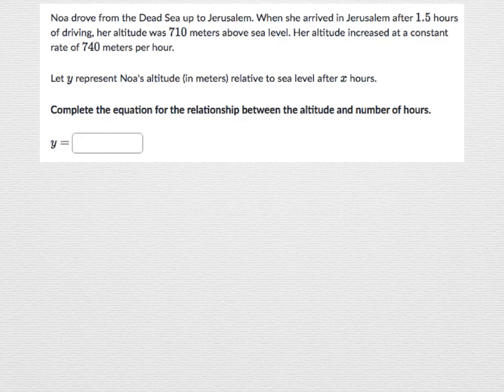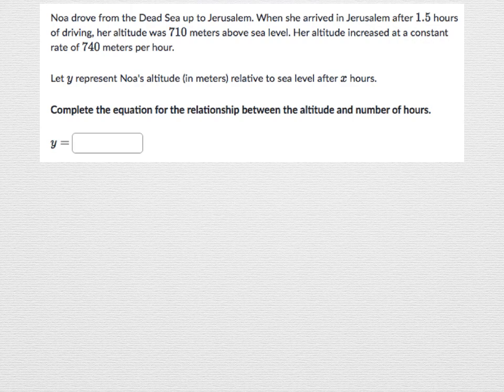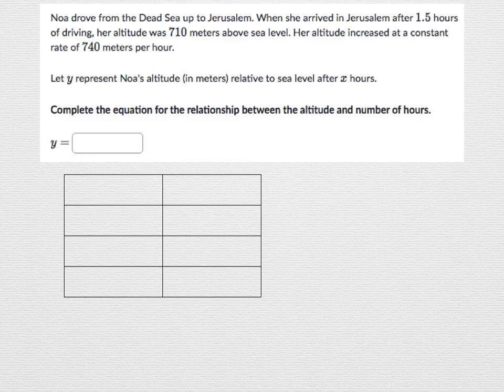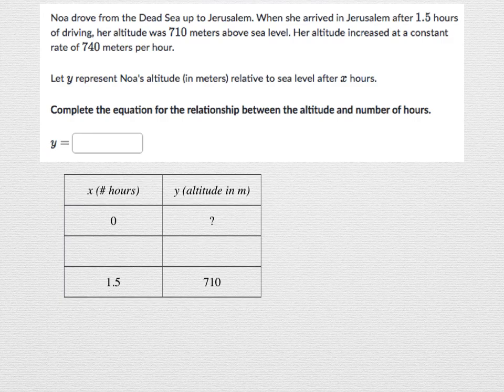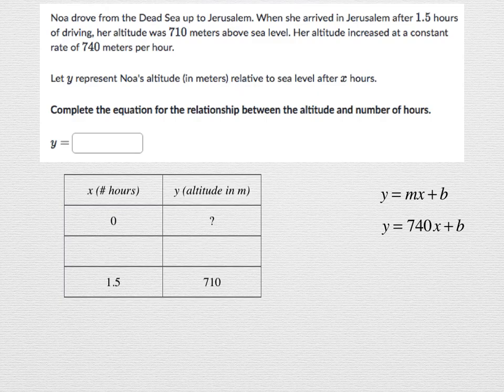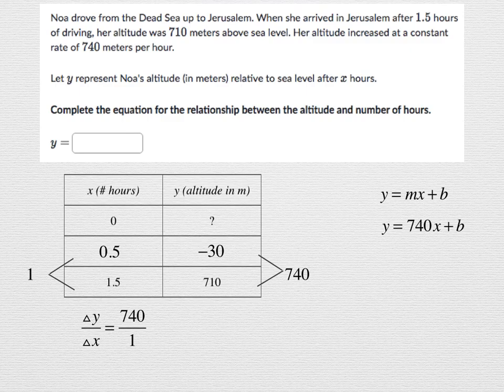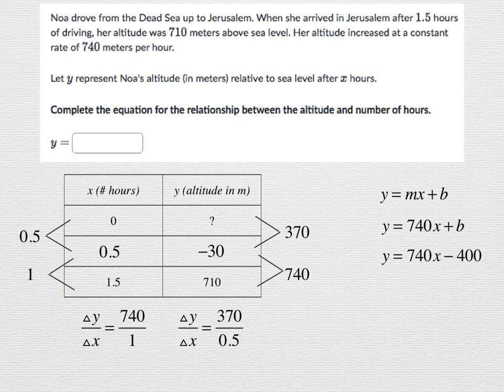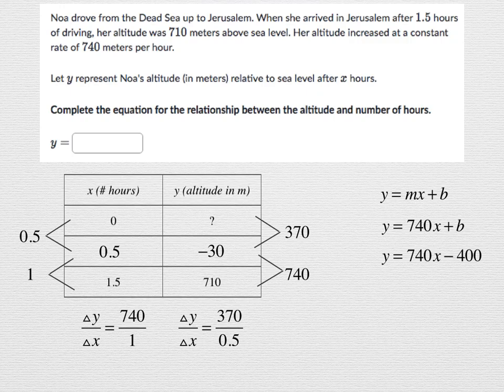Writing Linear Functions from Word Problems Neg Numbers